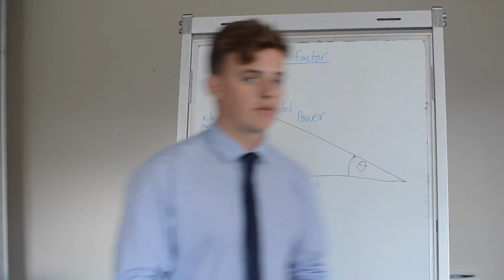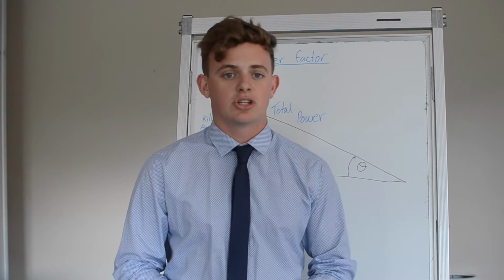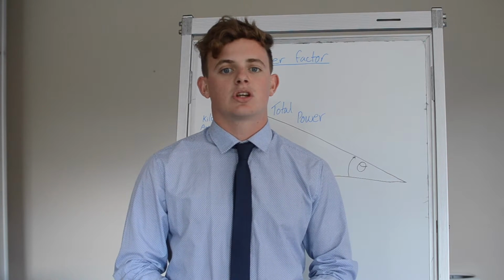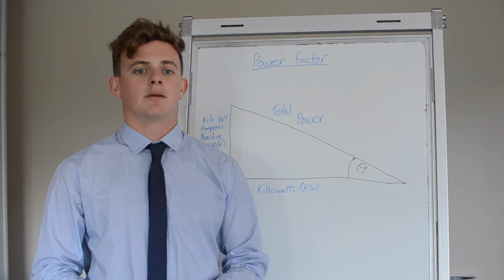Learning about the Power Factor